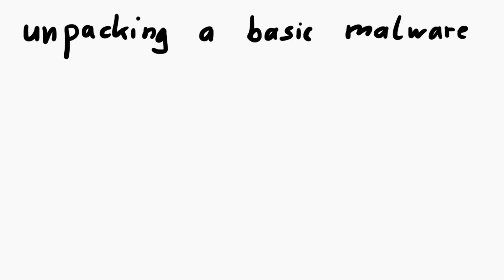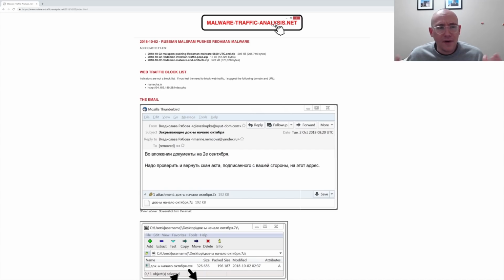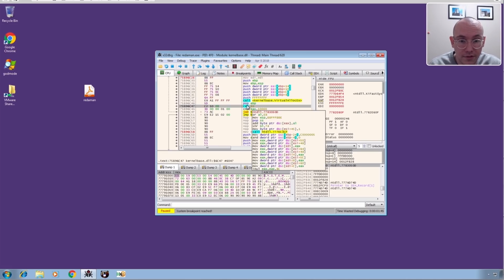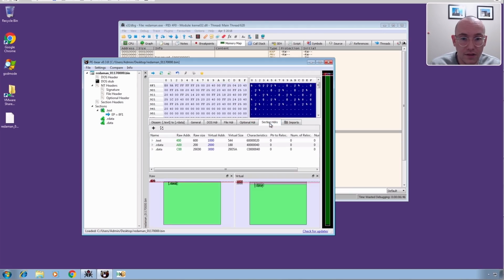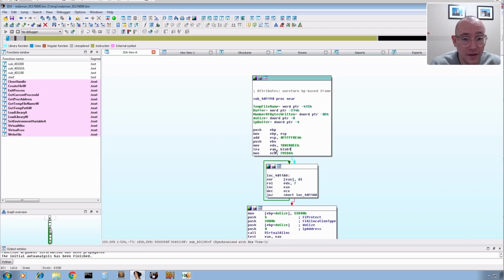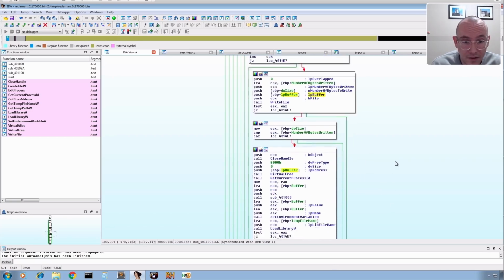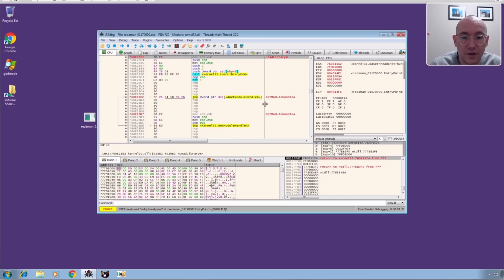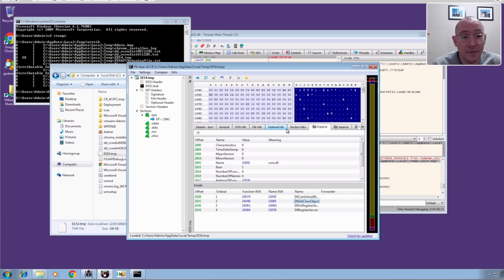Unpacking Redaman Malware & Basics of Self-Injection Packers - ft. OALabs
OALabs shows a walk-through of how to unpack a sample malware and explains some basics about packers. You can learn about using x64debug, IDA and PE-Bear.

-=[ ❤️ Support ]=-

-=[ 🐕 Social ]=-

-=[ 📄 P.S. ]=-